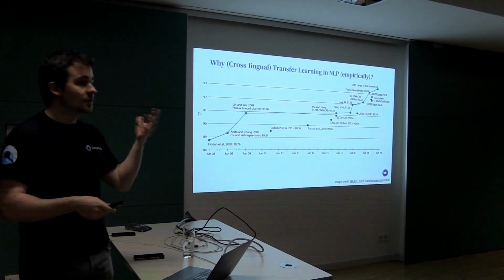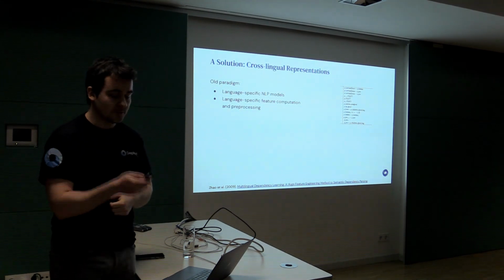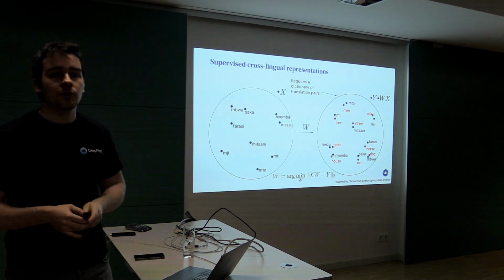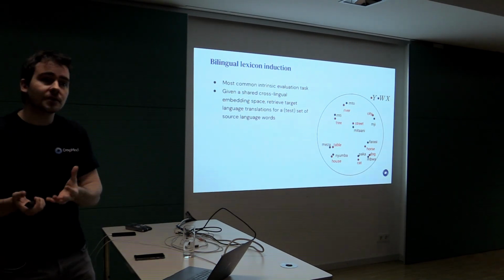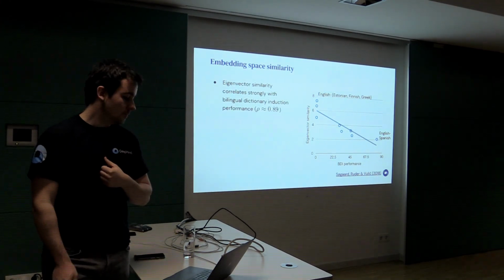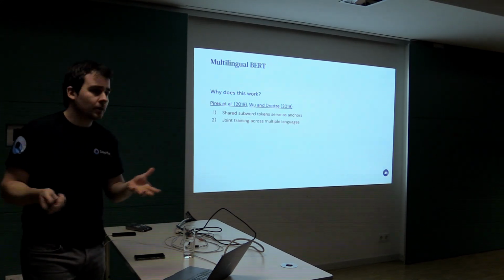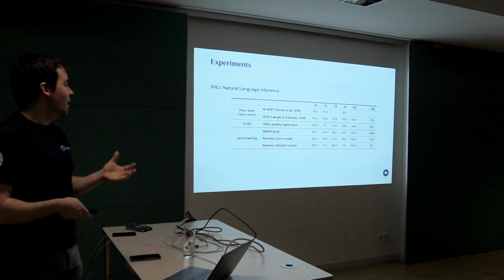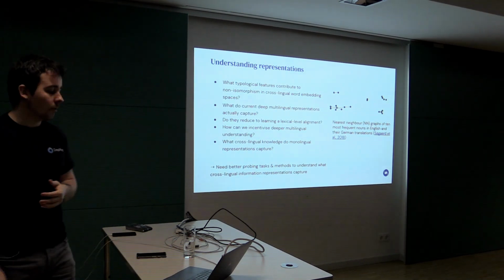Cross-Lingual Transfer Learning | Sebastian Ruder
Heidelberg AI Talk 6th February 2020 | Cross-Lingual Transfer Learning | Sebastian Ruder, DeepMind